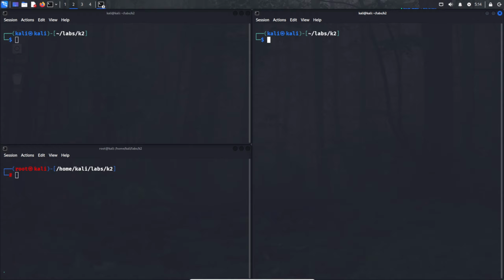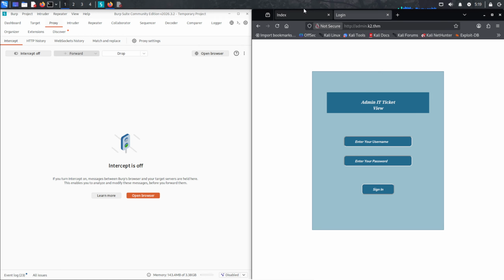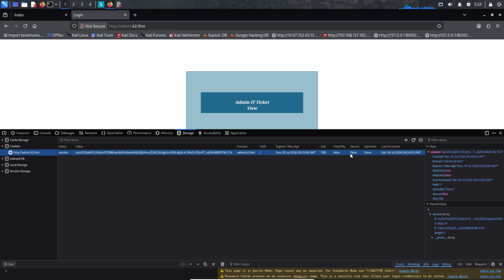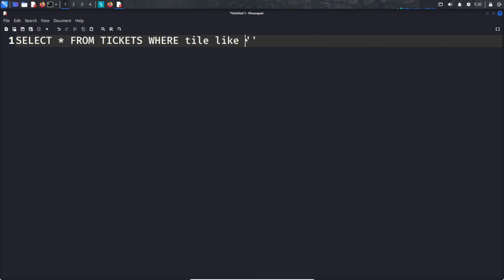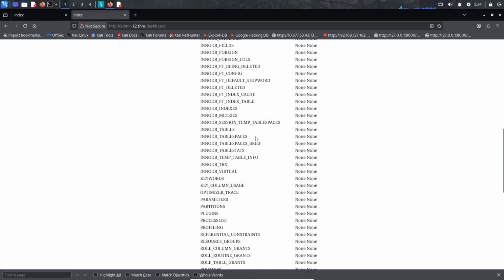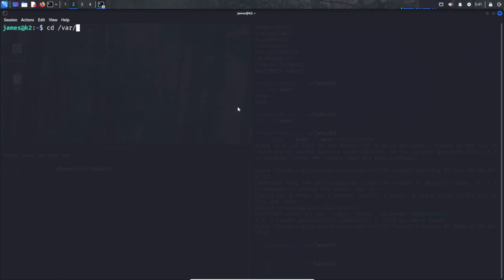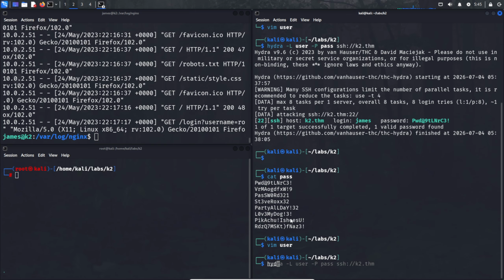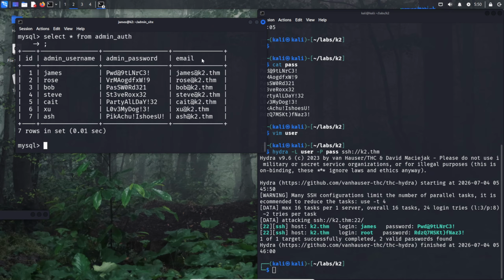Try Hack Me - K2 Base Camp (1/3) Writeup